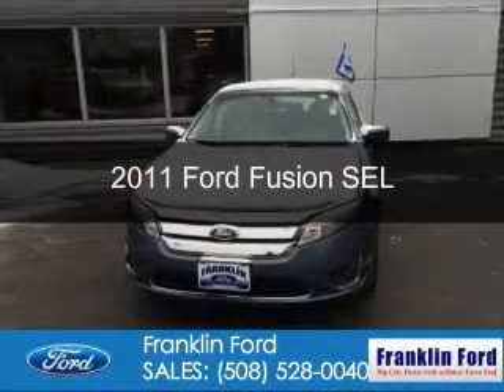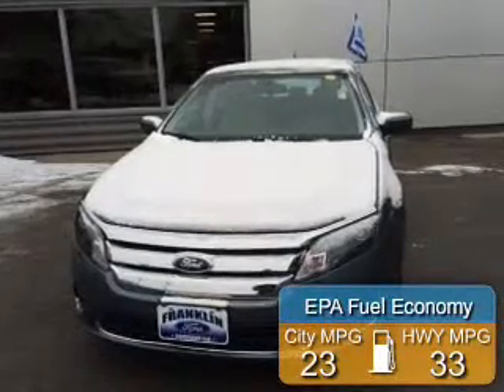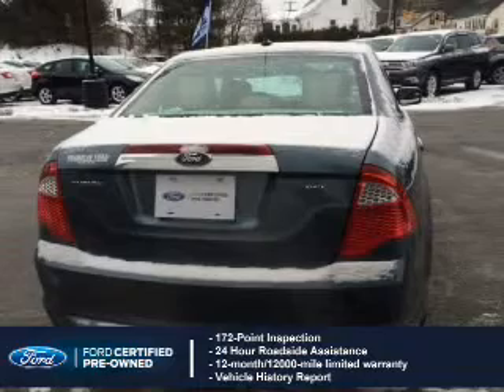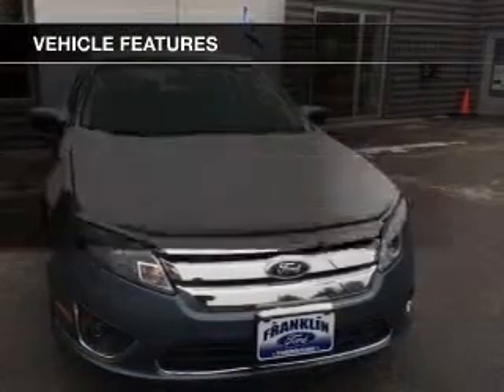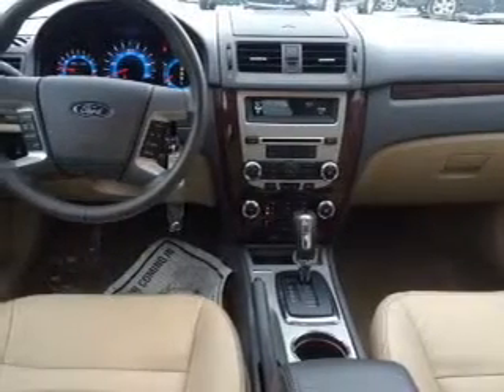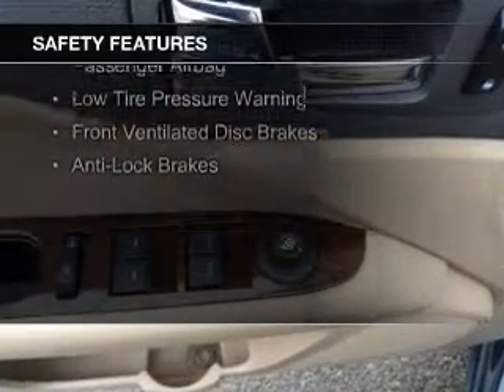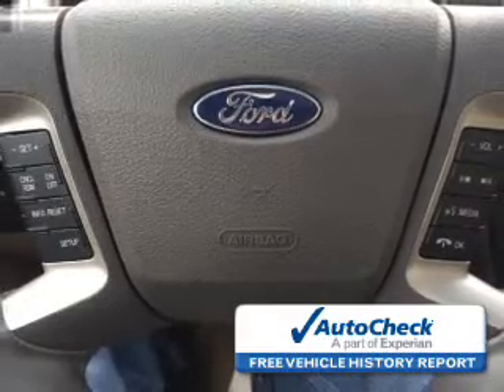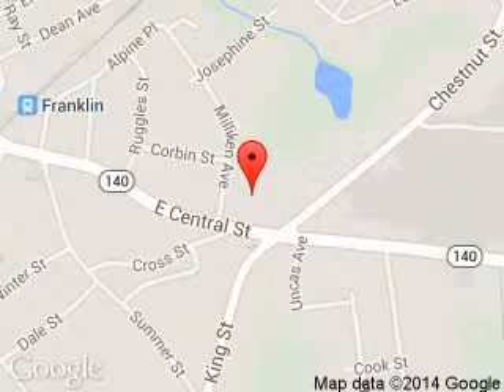2011 Ford Fusion - Franklin MA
Year: 2011
Make: Ford
Model: Fusion
Trim: SEL
Engine: 2.5 liter inline 4 cylinder 16 valve
Transmission: 6-Speed Automatic
Color: Steel Blue Metallic
Mileage: 42178
Address:
175 E. Central St.